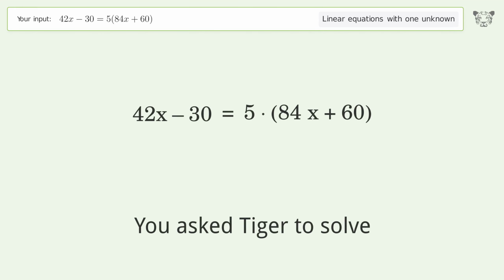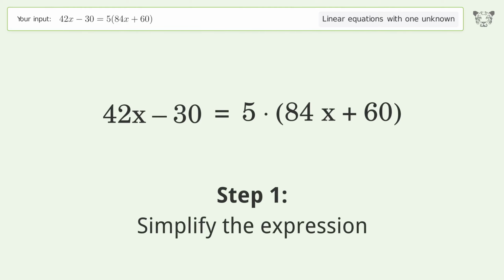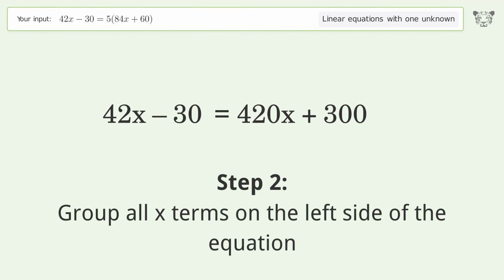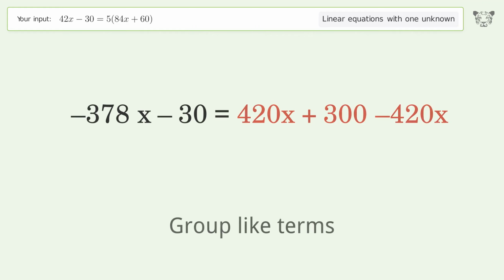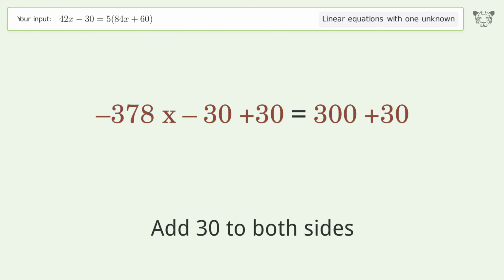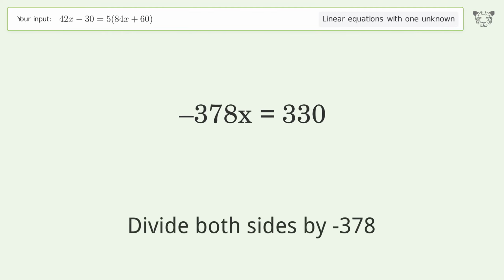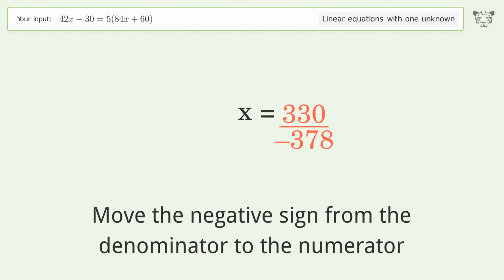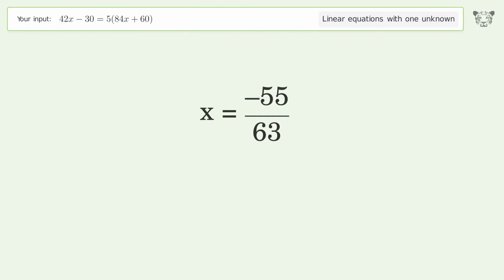Solve 42x-30=5(84x+60): Linear Equation Video Solution | Tiger Algebra